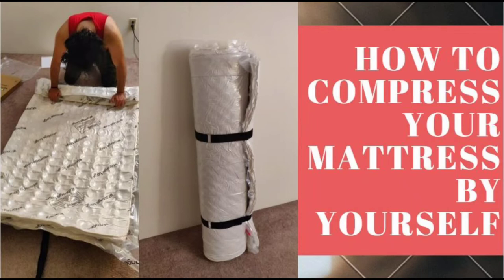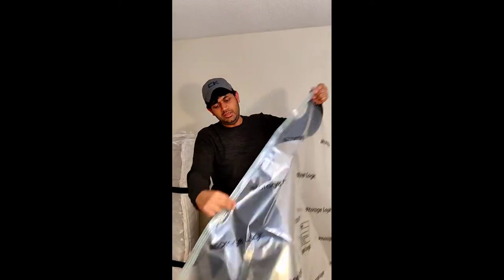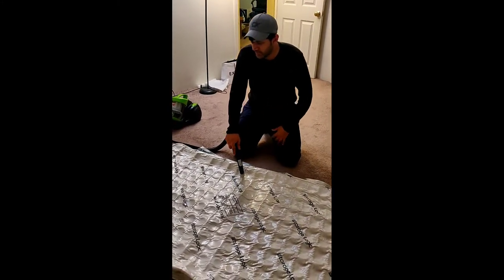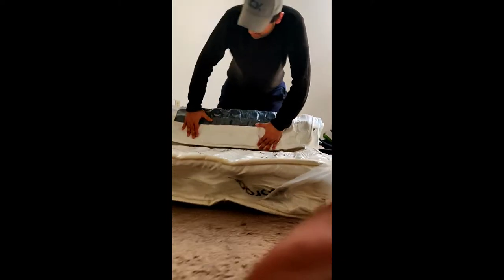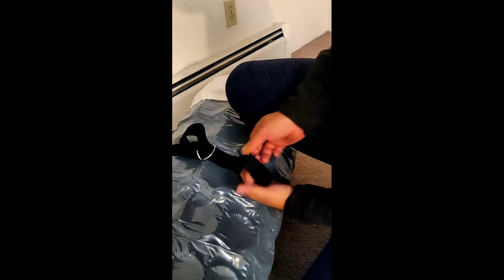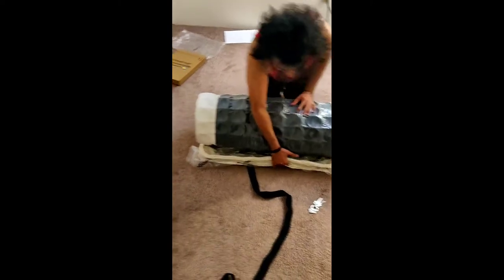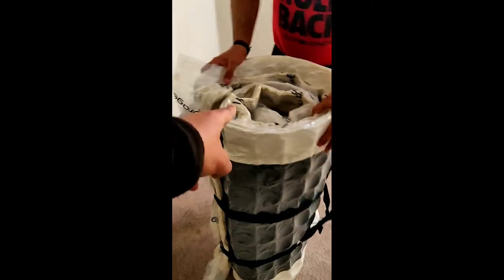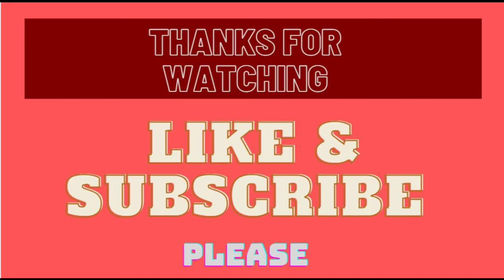How to compress a spring mattress at home | How to vacuum pack any Twin / Queen mattress by Yourself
Amazon links

Twin Size Mattress bag: $22.89

Queen Size Mattress Bag: $28.89

Vacuum cleaner: $59.99

In this video, the do it by yourself process has been shown to vacuum pack or compress your Spring or Foam mattress (Any size) to move, store, return, sell and store purposes in three simple steps.

Step 1: Open the vacuum storage bag, Cover your mattress, and zip lock carefully by pressing and sliding the ziplock sliders provided with the bag

Step 3: Open the Suction cap of the storage bag cover and hold the vacuum pipe over it carefully until it is compressed to a flat and foldable level.

Step 4: Tighten the suction cap, roll it as shown, and tighten the straps to hold the rolled mattress for a long time.

Please note: We have used the foam mattress storage bag to compress the spring mattresses and it worked well for Twin sized spring mattresses.

We have also compressed the queen-sized Spring mattress by reusing the storage bag we used to compress and move the queen-sized Foam mattress but after folding, the bag started leaking from the corners, duct-taping slower the speed of air leakage but for safety concerns, we removed the mattress from that vacuum bag.

It is found and recommended that a foam mattress bag worked well for both Spring and Foam of Queen and Twin Sized but it failed to store the queen-sized spring mattress (Maybe because of Repulsive force by springs or reusing the storage or due to getting any puncture throughout moving).

Let us know if you need a separate video to showcase the vacuum compression of a queen-sized Spring mattress.